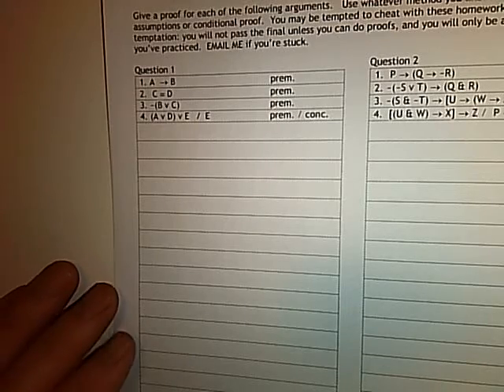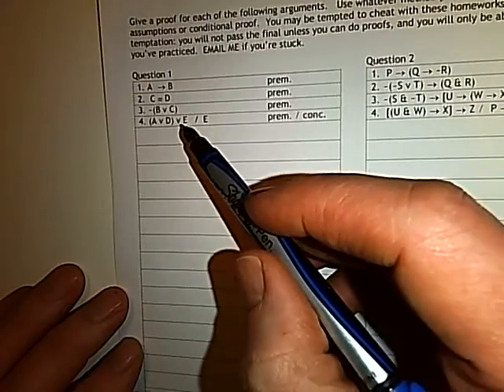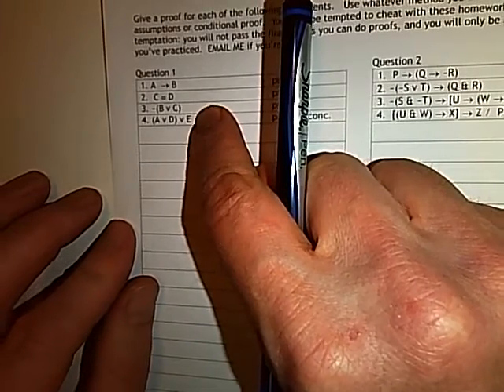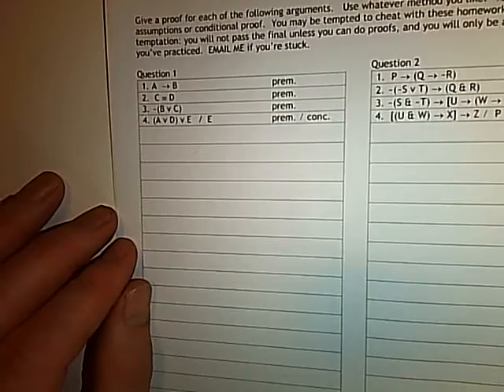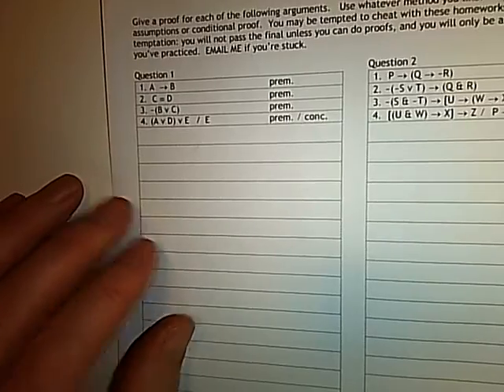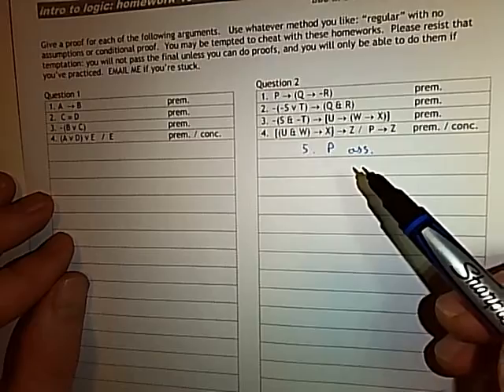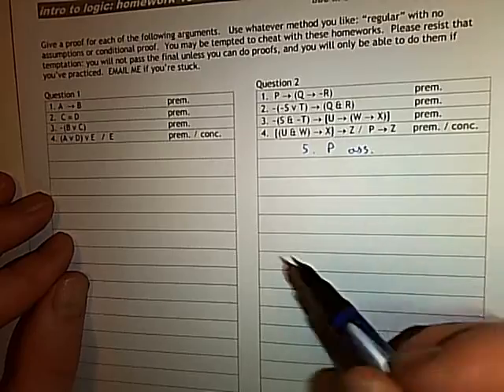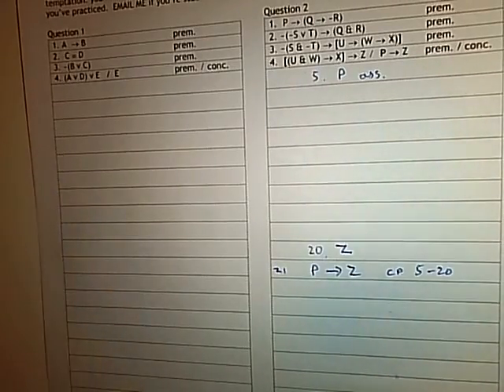Help with the proofs on homework 10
Proofs 1 and 2 on homework 10, PHL 202, Winter 2017